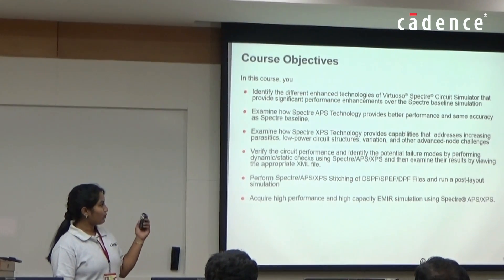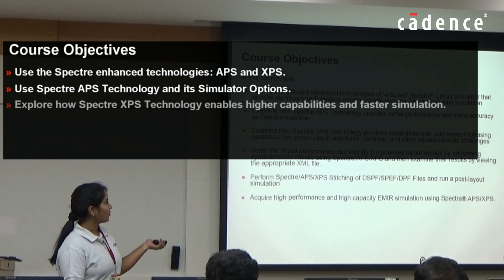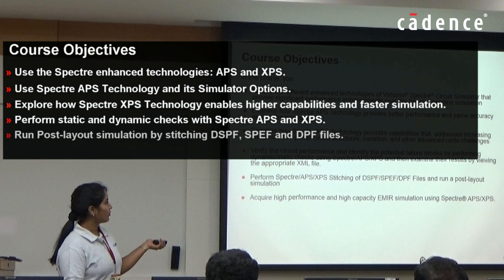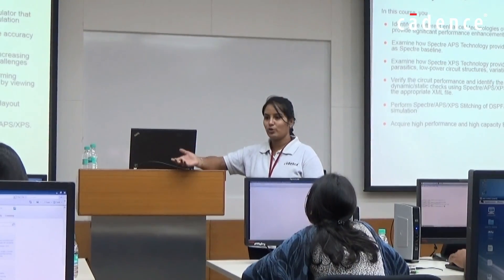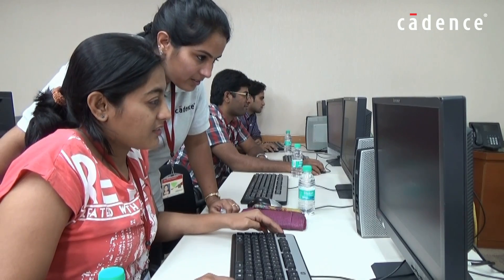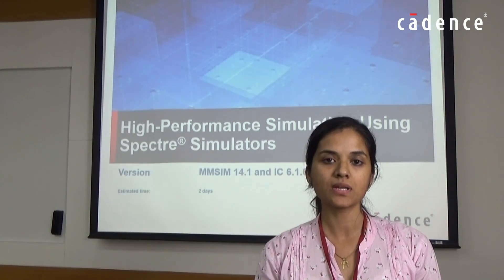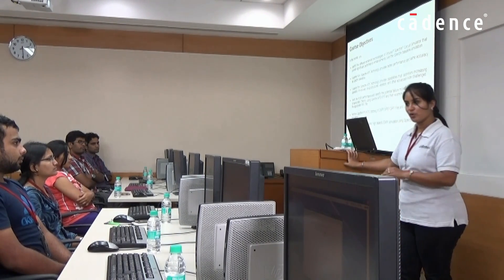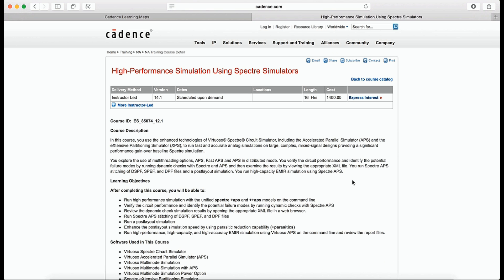Why You Shouldn't Miss the High-Performance Simulation Using Spectre® Simulators Course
Watch this video to see why High-Performance Simulation Using Spectre® Simulators course is so popular with Cadence® customers, and learn how the enhanced technologies of Virtuoso® Spectre® Circuit Simulator like APS and XPS can be used to run fast and accurate analog simulations on large, complex, mixed-signal designs, providing a significant performance gain over baseline Spectre simulation.